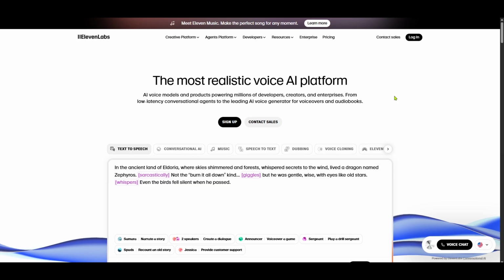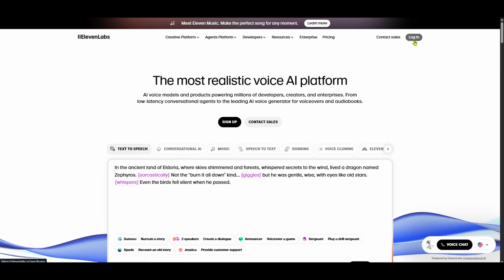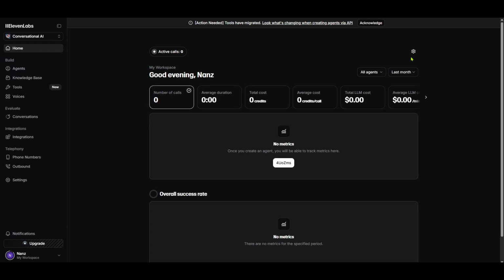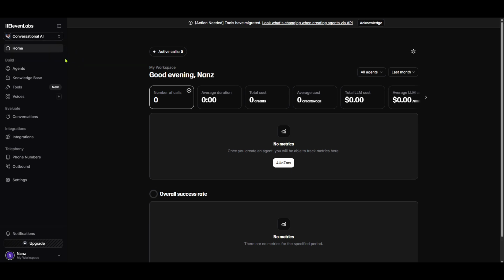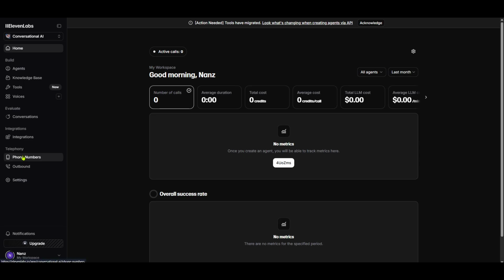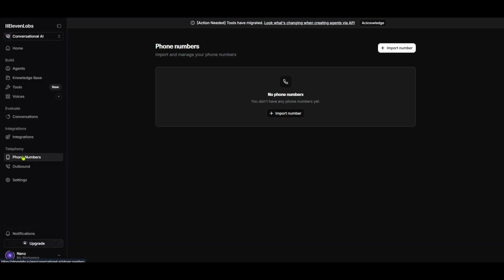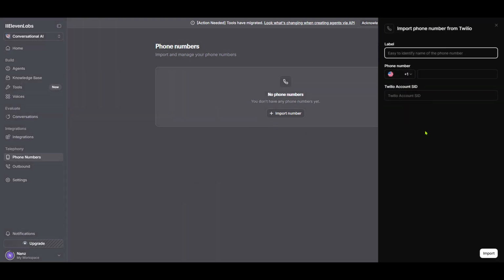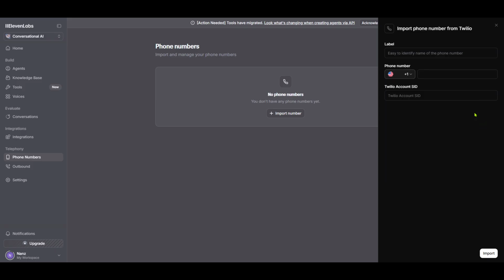How To Connect Elevenlabs Conversational Ai To Twilio [2025 Guide]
In today's video we are covering: elevenlabs conversational ai, elevenlabs conversational ai tutorial, how to use elevenlabs, how to get elevenlabs for free, how to create an ai salesperson, how to use elevenlabs for free, voice ai agent development using elevenlabs and twilio, elevenlabs text to speech ai voices, how to build ai agent with chatgpt, conversational ai, how to make an ai salesperson for your business, conversational ai voice bot, how to build ai agents with python, how id learn to build ai agents, how to use ai for sales